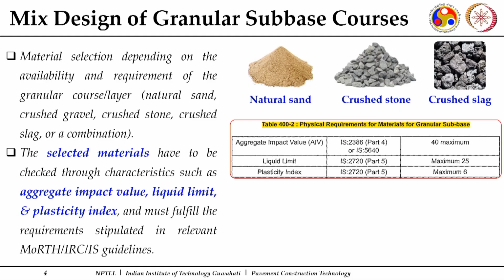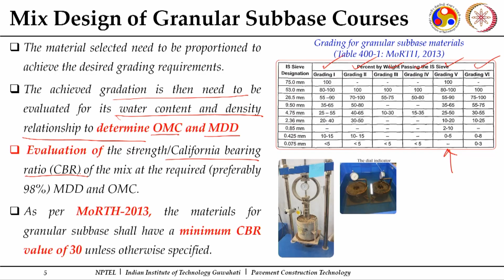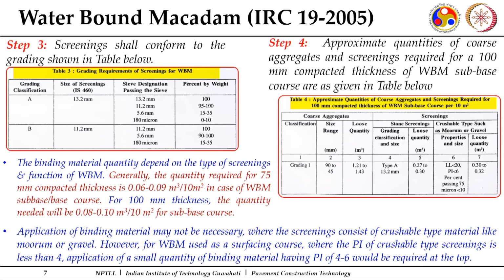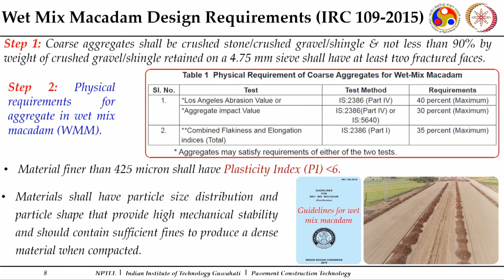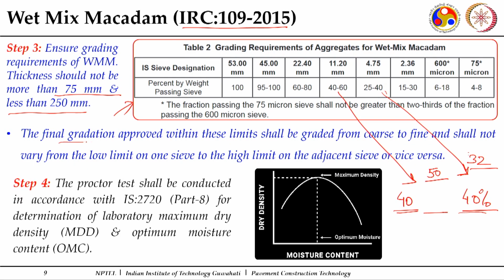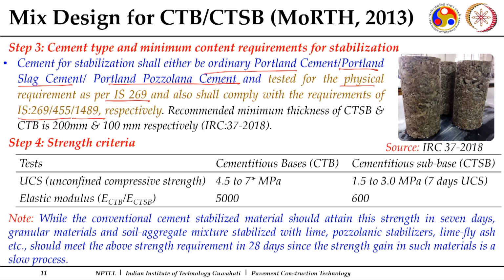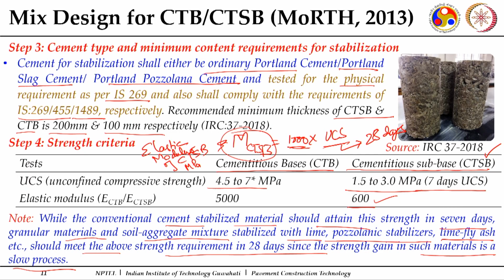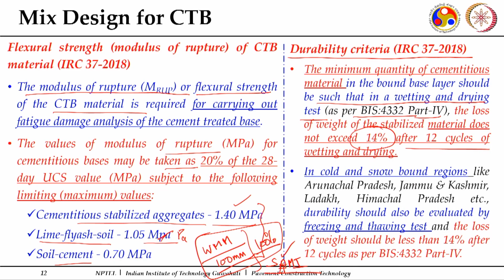Lec 16: Mix design of unbound/granular course during construction Part B